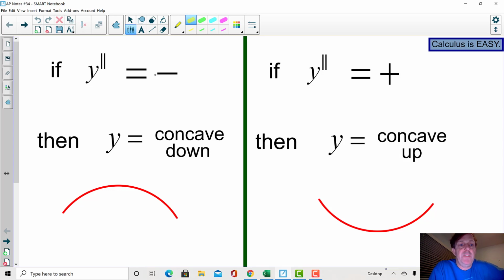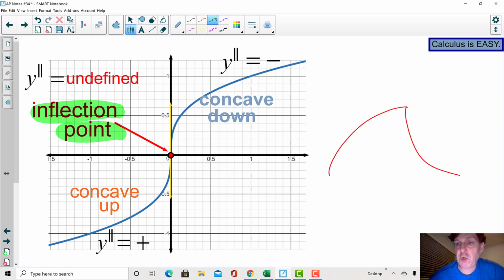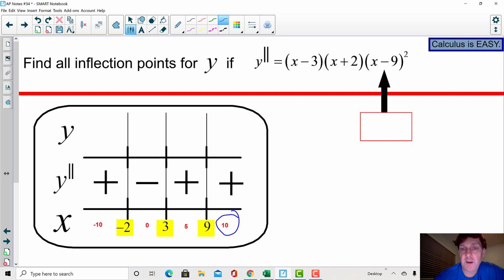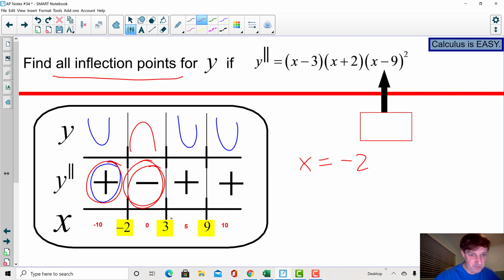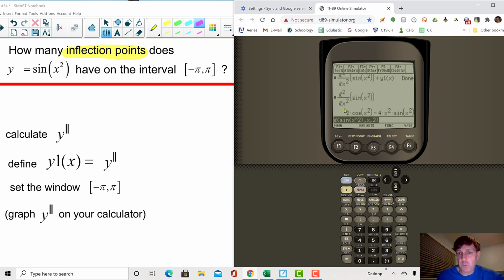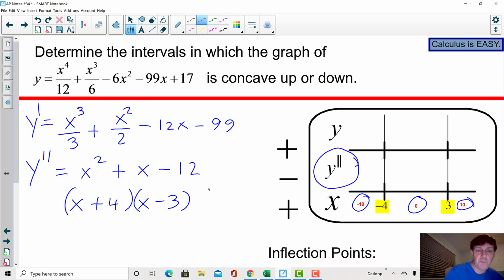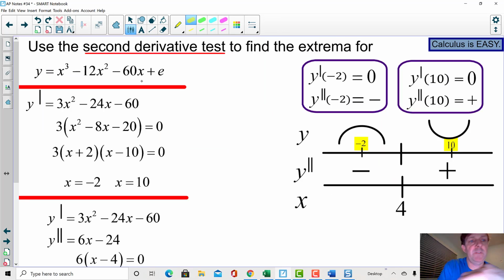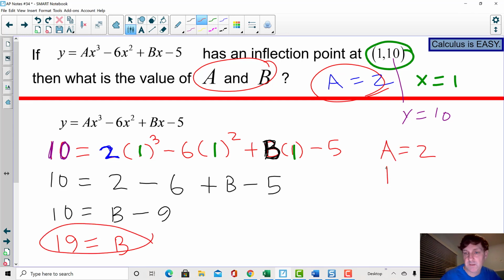Leanza AP Calculus Video for HW #23 Concavity and the 2nd ddx test